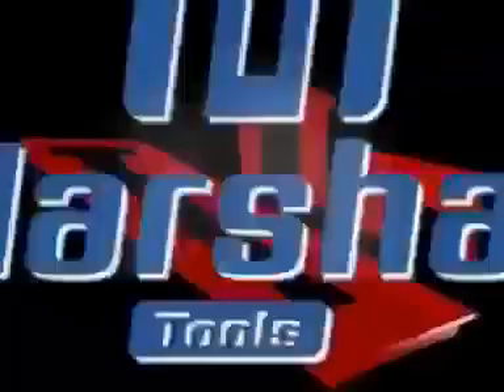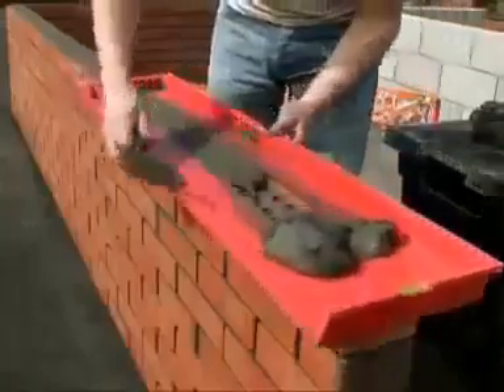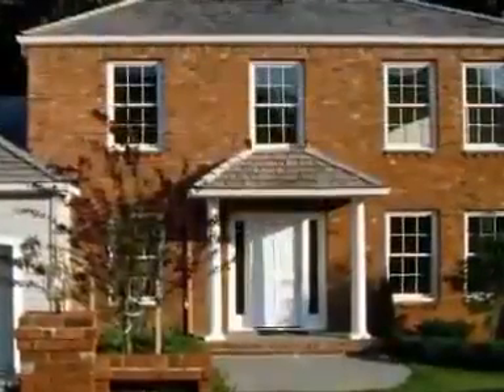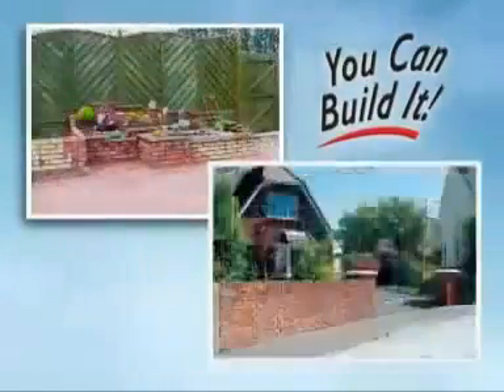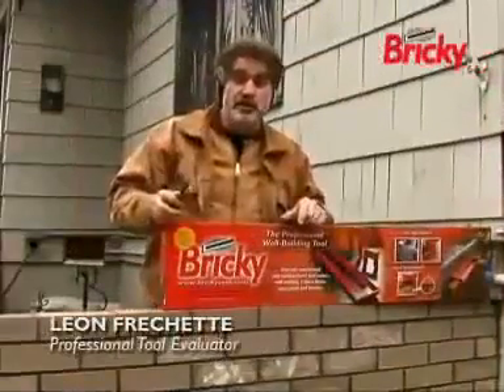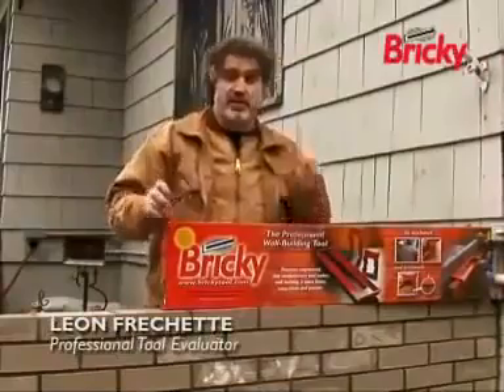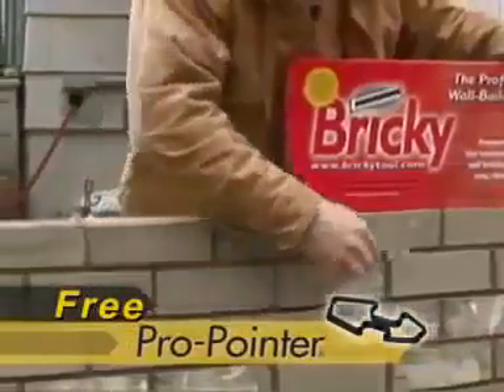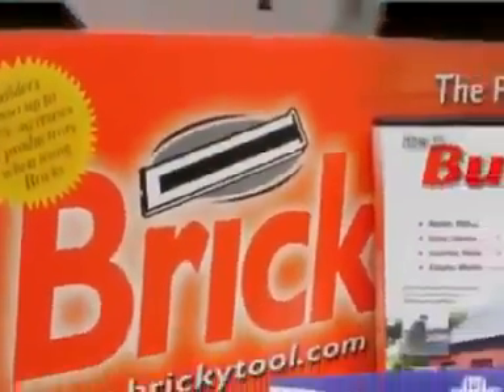Bricky Wall Building Tool